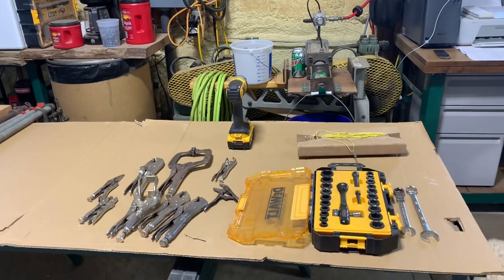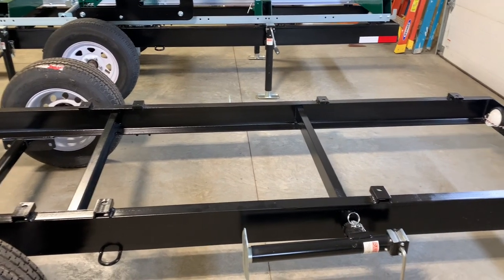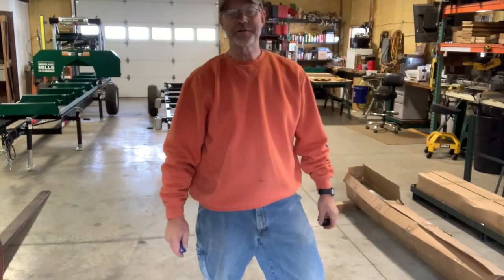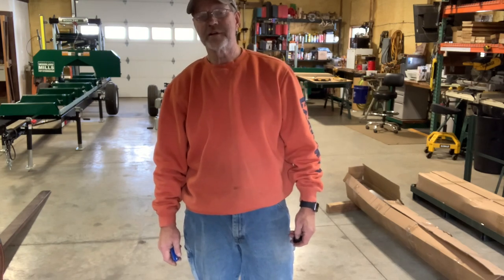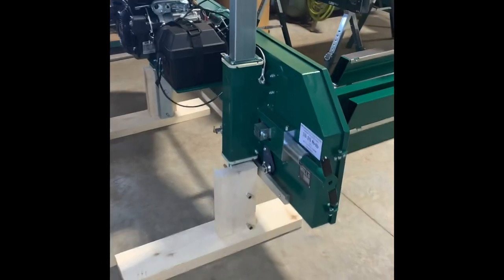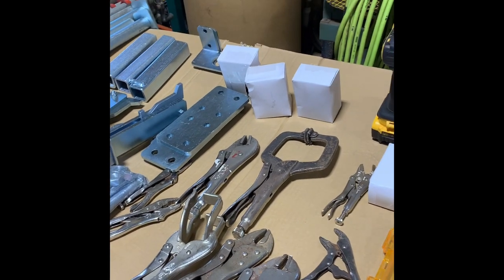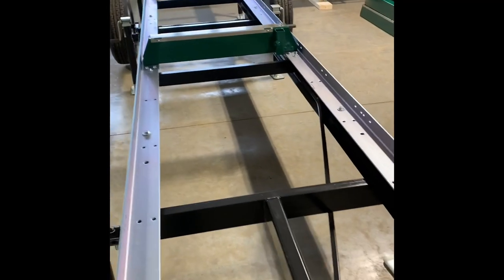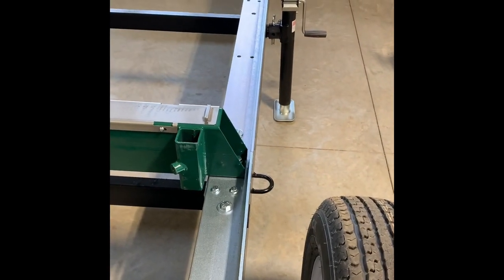HM130Max Trailer Setup and track assembly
Woodland Mills trailer assembly for a HM130MAX